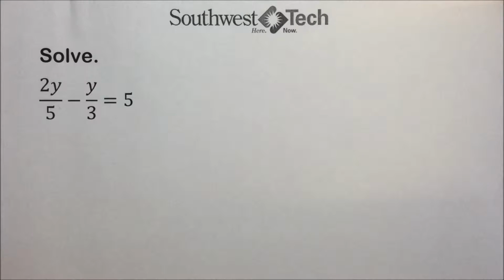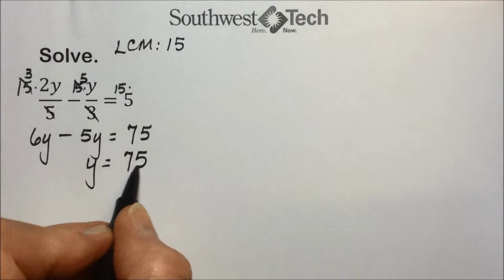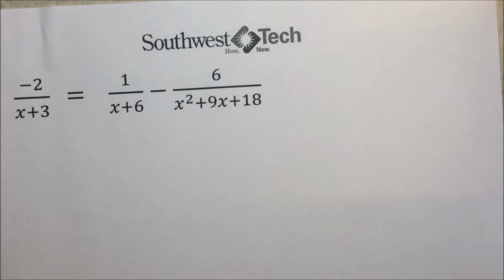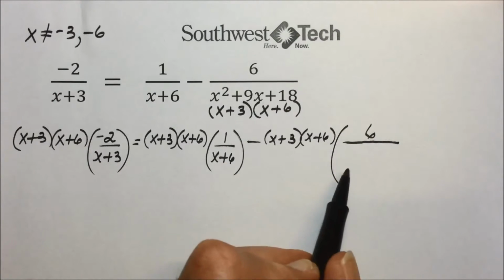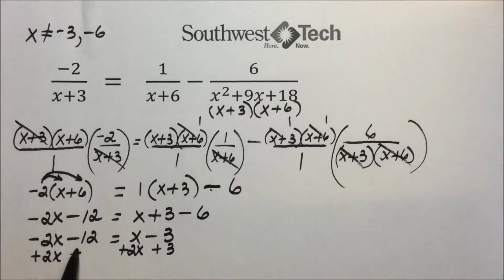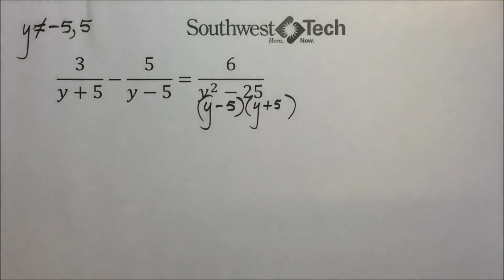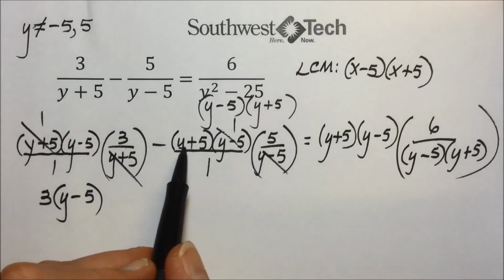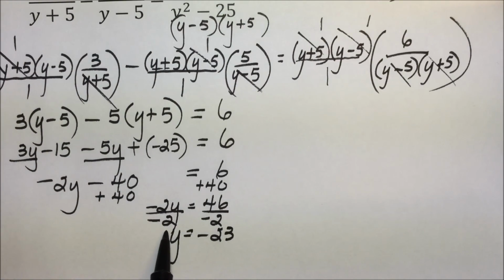Rational Equations - Intermediate Algebra Unit 6 Section 4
Topics and terms featured in this two video sequence: solving rational equations.